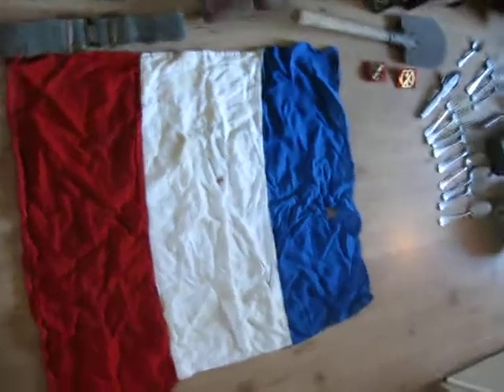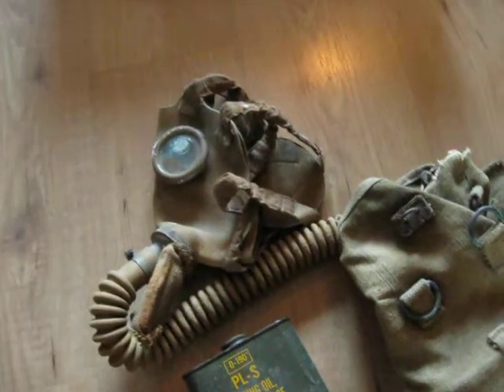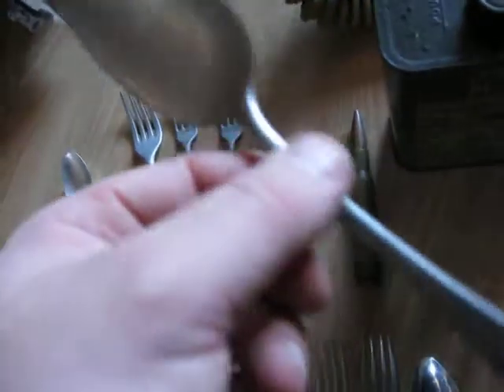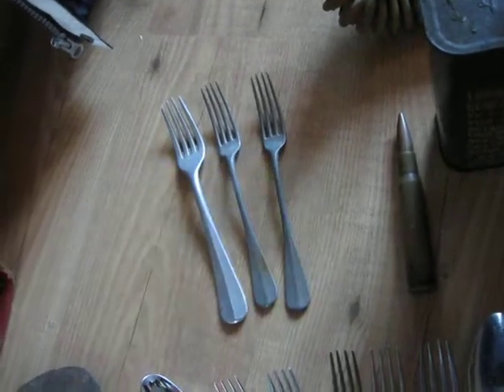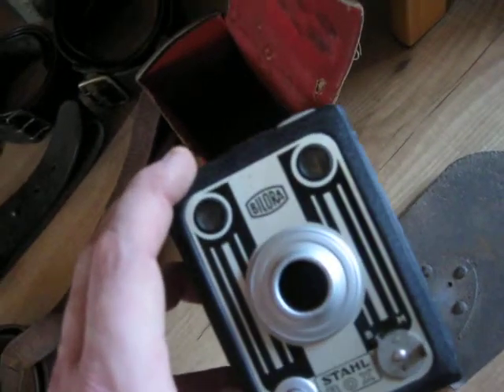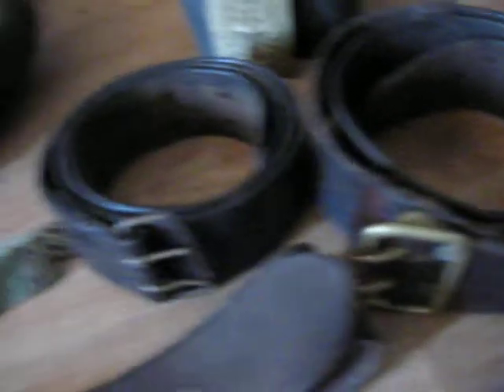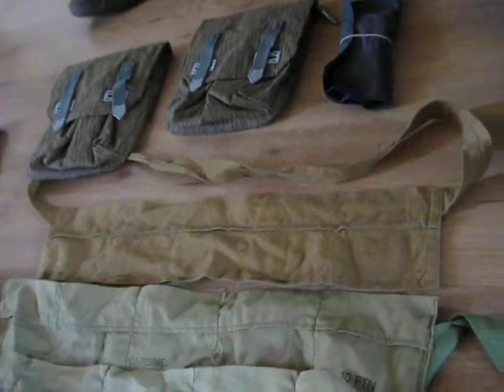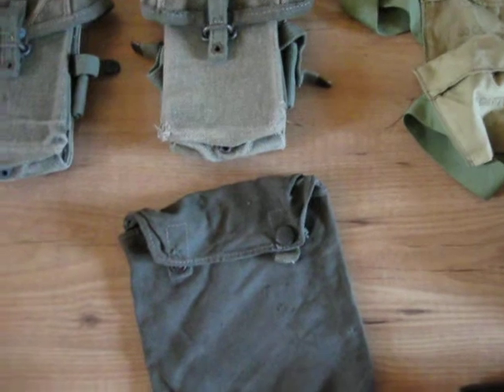MEGAPICK PART 4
lots of militaria goodies